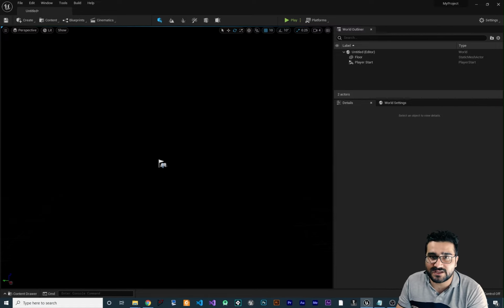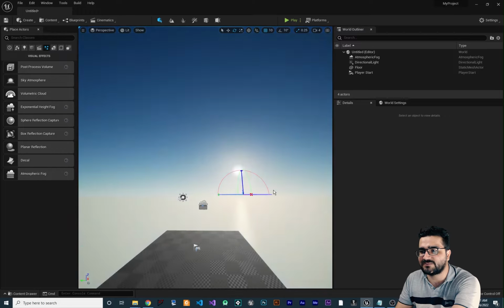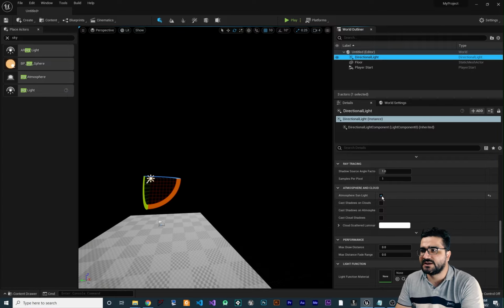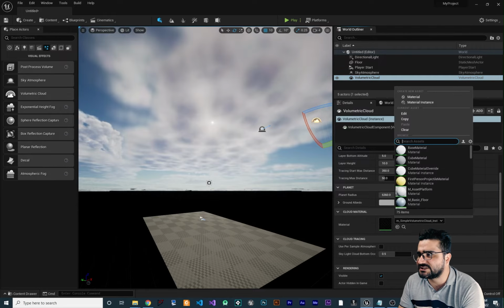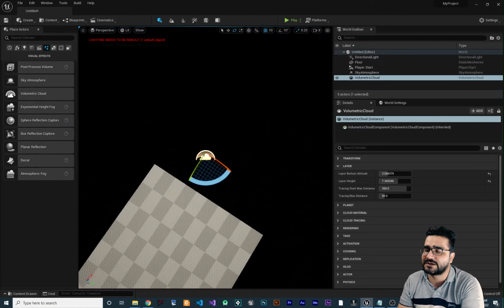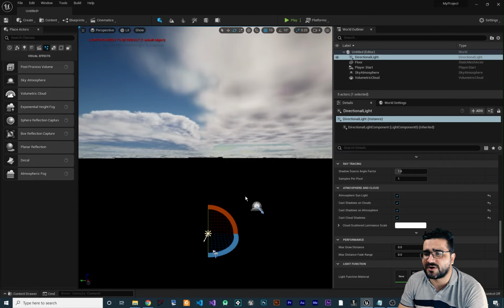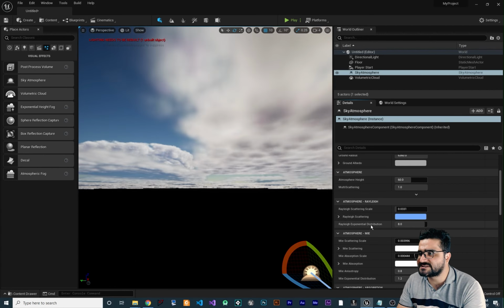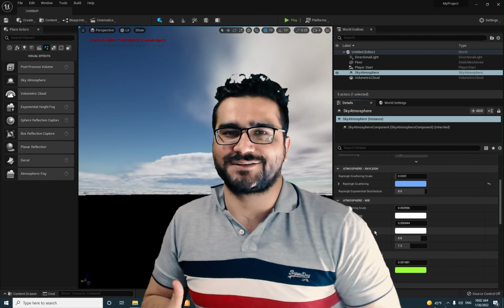unreal engine 5 beginner : atmosphere and clouds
two best way to add atmosphere and clouds to your game in unreal engine 5

timecodes:
0:00 intro
0:25 directional light
0:38 atmospheric fog
0:54 properties of directional light to set
1:23 best way to position sun in sky in unreal engine 5
1:52 add bp_sky_sphere
2:30 new way of atmosphere and clouds
3:00 sky atmosphere in unreal engine 5
3:20 volumetric cloud in unreal engine 5
3:53 volumetric cloud properties
5:46 directional light properties
8:22 sky atmosphere properties